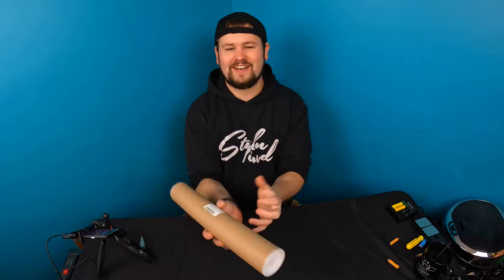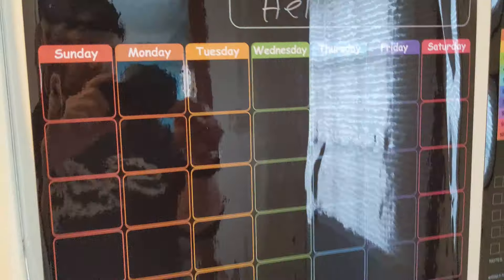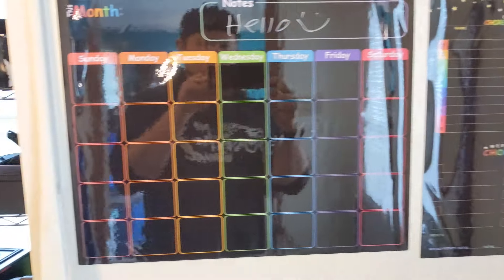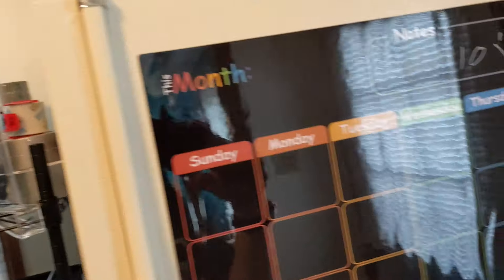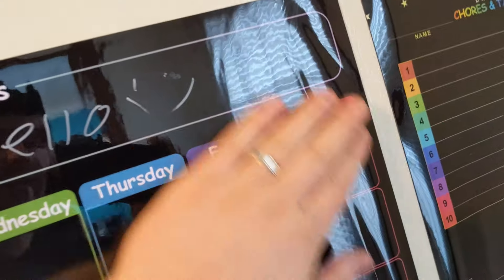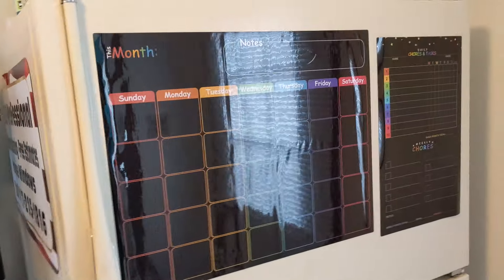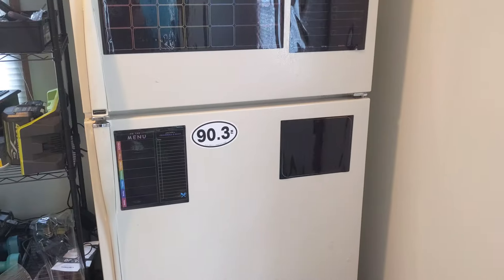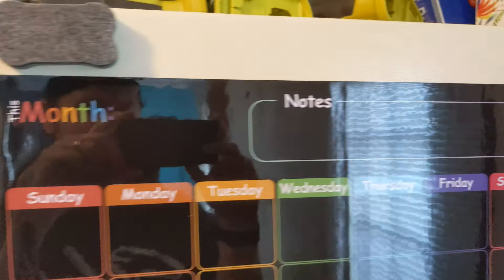Unboxing: Magnetic Dry Erase Board Calendar, Set of 4 Magnetic Calendar for Refrigerator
Magnetic Dry Erase Board Calendar, Set of 4 Magnetic Calendar for Refrigerator
If your interested you can buy it

Magnetic Dry Erase Board Calendar, Set of 4 Magnetic Calendar for Refrigerator - Monthly Planner, Chore Chart, Blank & Menu List Black Board, Kitchen Fridge Planners with 8 Markers, 4 Magnets & Eraser

HOMESTEADTESSIEFREE